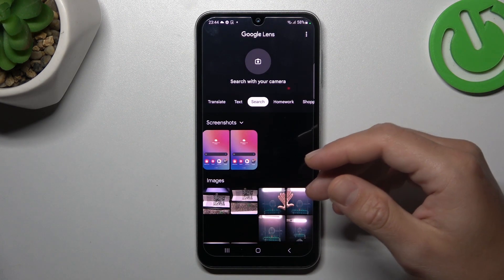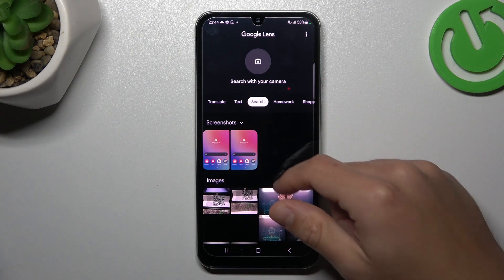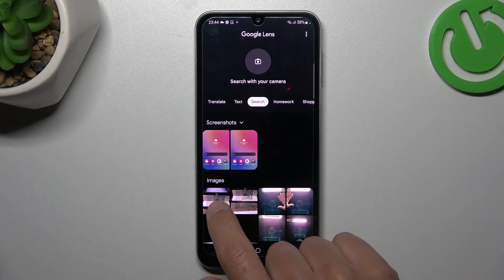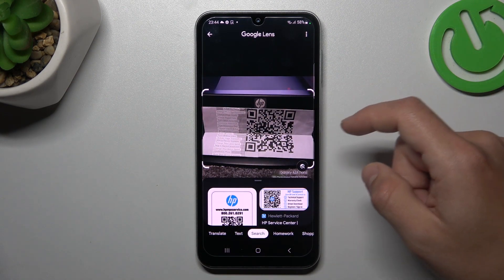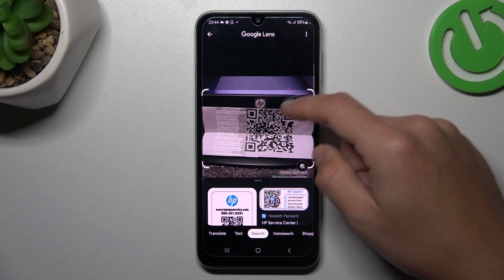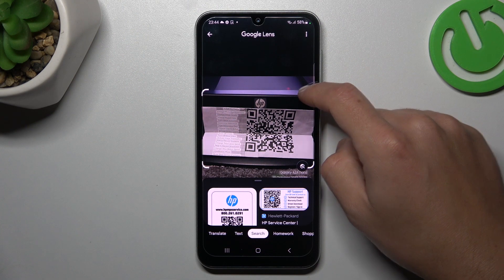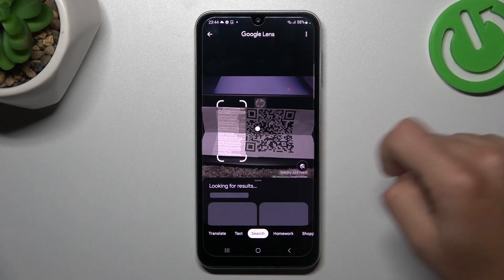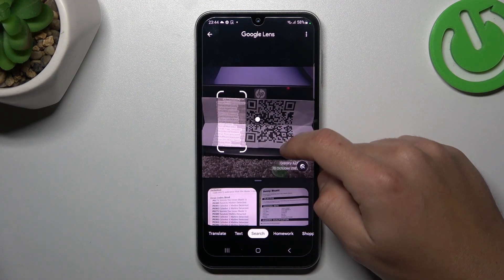How to Use Reverse Google Image Search on Samsung Galaxy F34 – Reverse Image Search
Hi there! Step into a world of unrivaled convenience with the Samsung Galaxy F34. This sleek and powerful device offers an exceptional user experience, boasting cutting-edge features that seamlessly integrate into your daily life. Whether you're capturing vivid memories with its advanced camera system, streaming content on its brilliant display, or multitasking effortlessly, the Samsung Galaxy F34 is designed to elevate every moment. With its impressive performance and stylish design, this smartphone is your gateway to a world of possibilities, offering an immersive and personalized experience that keeps you connected and engaged.

How to use reverse Google image search in Samsung Galaxy F34?
How to use reverse image search in Samsung Galaxy F34?
How to search in reverse Google image search in Samsung Galaxy F34?